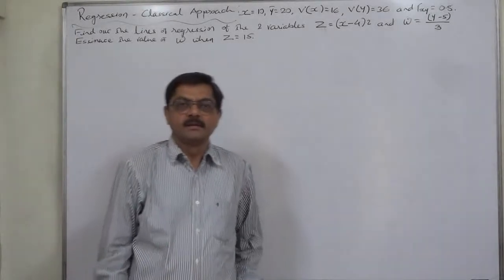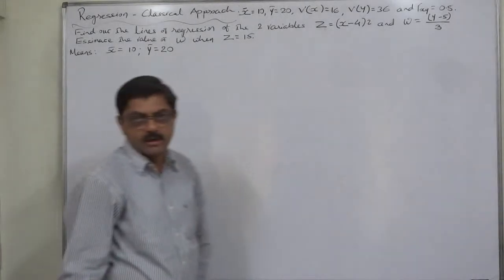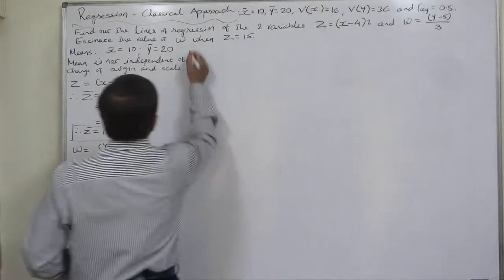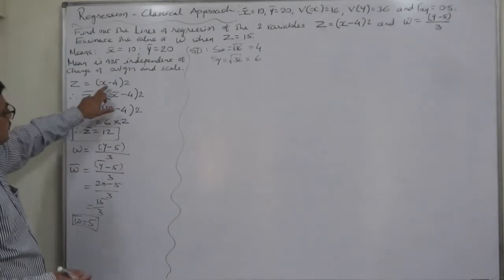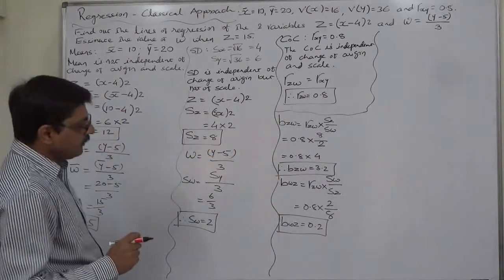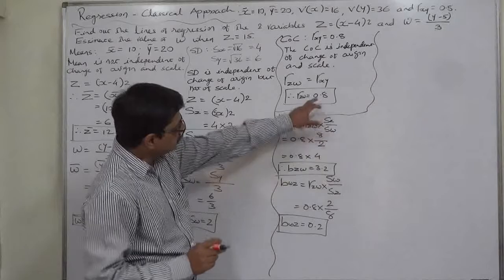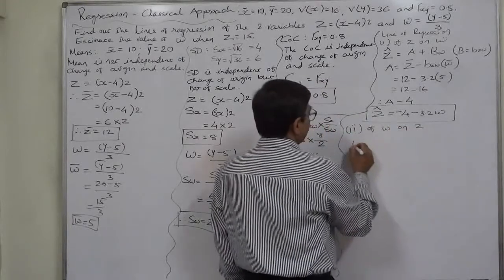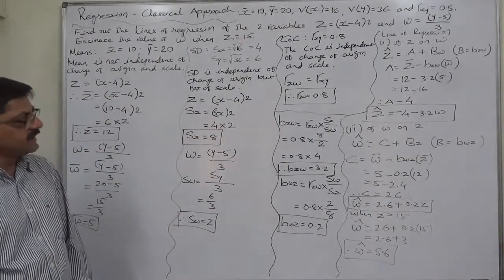Regression - 17 From means, variances and r regression lines after changing origin and scale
Linear Regression
Coefficients of Regression and Correlation

Special type of problem

Case
The means of two variables x and y are 10 and 20 respectively while their variances are 16 and 36 respectively. The coefficient of correlation is 0.8. Obtain the equations of lines of regression of the two variables Zi and Wi. Zi = (Xi – 4)2; Wi = (Yi – 5)/3

In solving this type of problems few steps are important:

(1)   We have to find the means of the new variables from the means of the old variables taking the effect of change of origin and scale into consideration. Mean is not independent of change or origin and scale. So, we have to take the effects of these changes while calculating means of the new variable.

(2) We have to find the standard deviations of the new variables from the  SDs of the old variables by taking the change of scale into consideration. Standard Deviation is independent of change of origin but not scale. So, we have to give the effect of change of scale while calculating the SD of the new variable.

(3) Since the coefficient of correlation is independent of change of origin and scale, r(xy) = r(vw) of any new variables which are the results of the change of origin and scale in x and y.

(4) From the coefficient of correlation and the SDs of the new variables, we can now calculate the coefficients of regression of the new variable by using the formulae by definition.

(5) With the help of the means and the coefficients of regression of the new variables, now, we can obtain the lines of regression for the new variables and we can also find their estimated values corresponding to the known values.